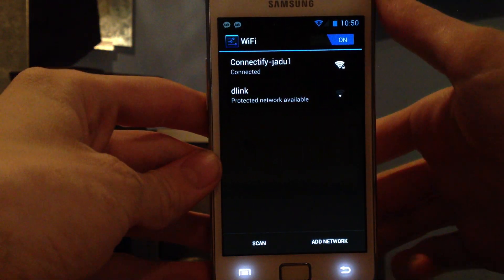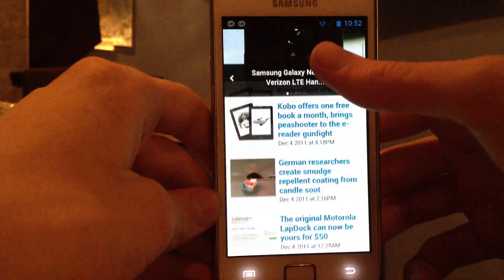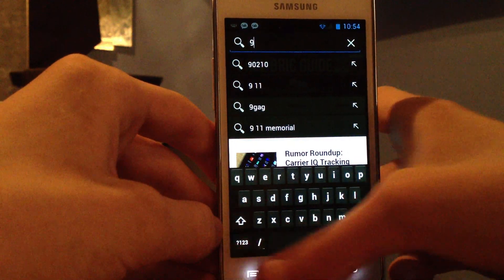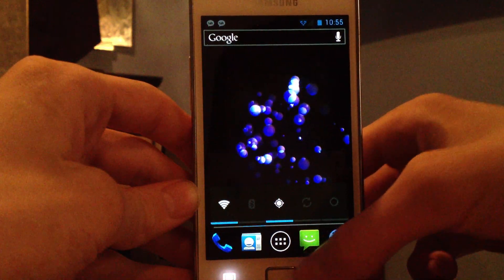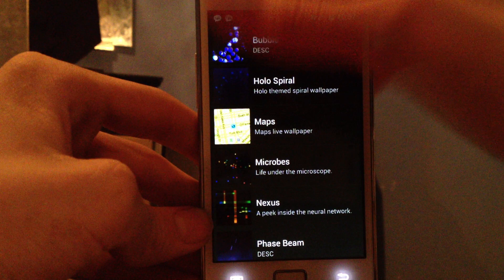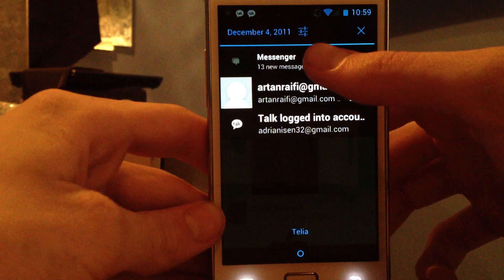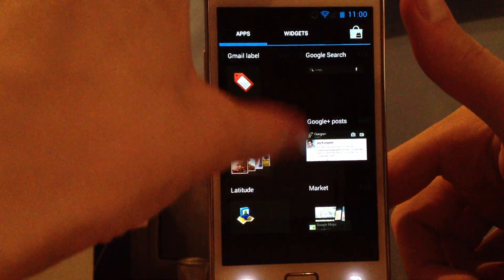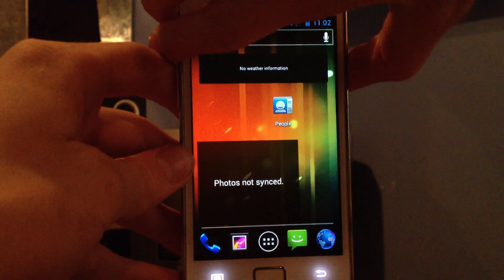Android 4.0.1 Alpha 9 Samsung Galaxy S2 Full Review & First Ice Cream Sandwich (ICS) Preview! Part 2